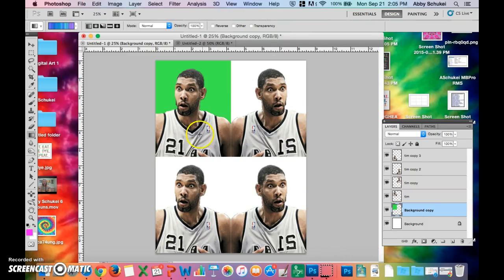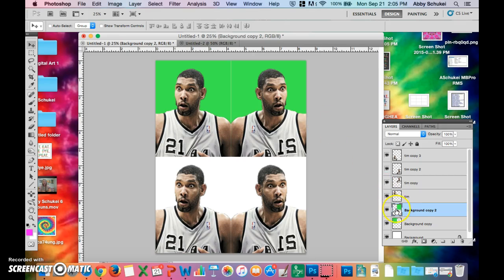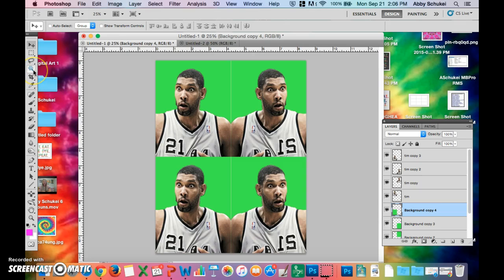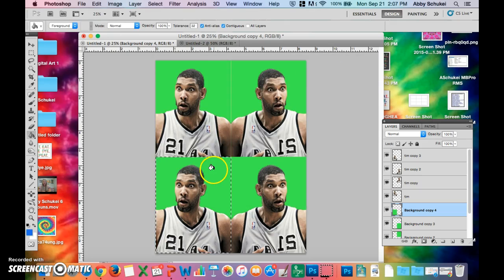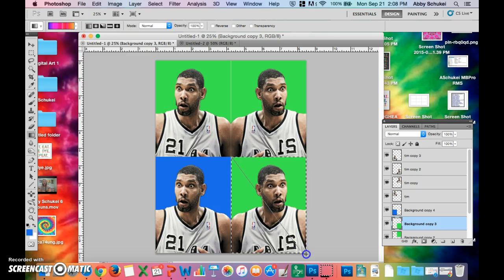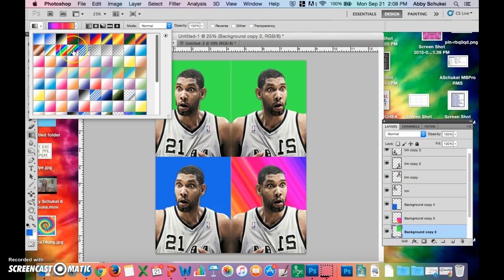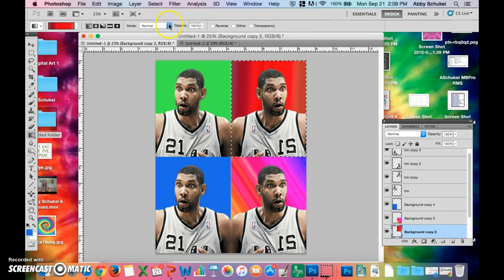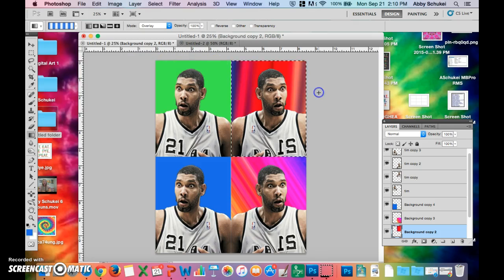Warhol Photoshop video 2